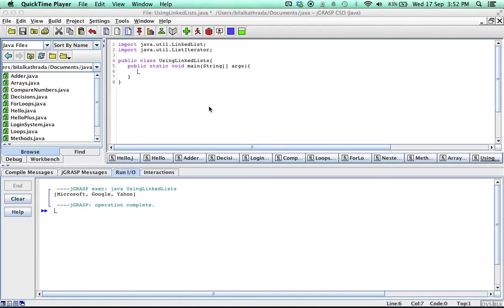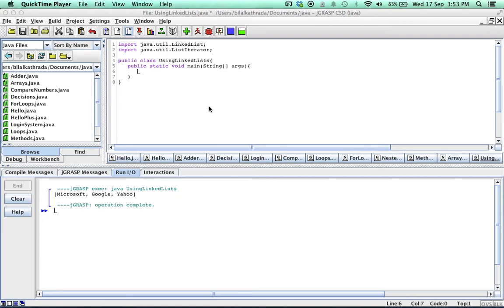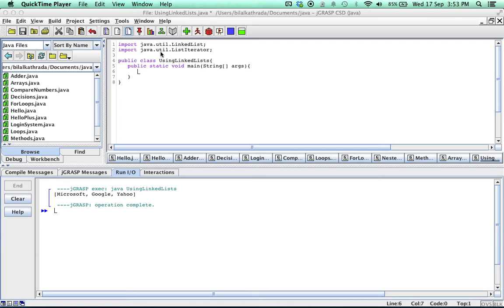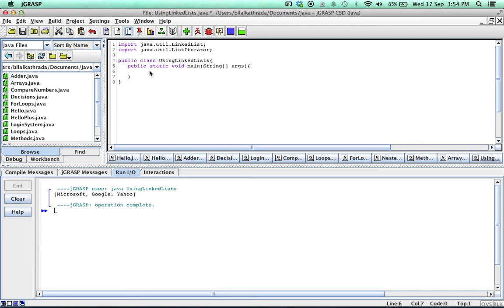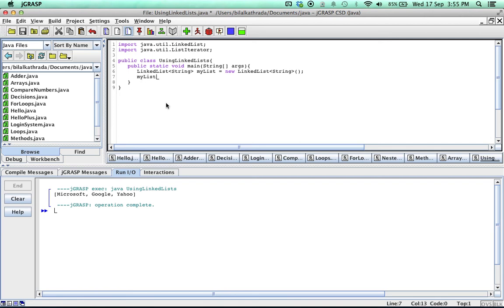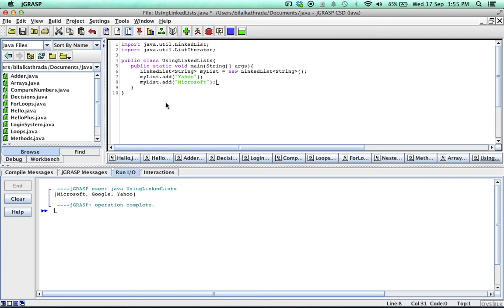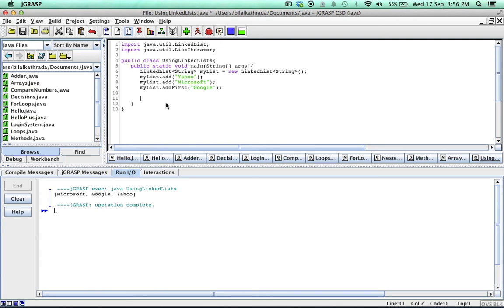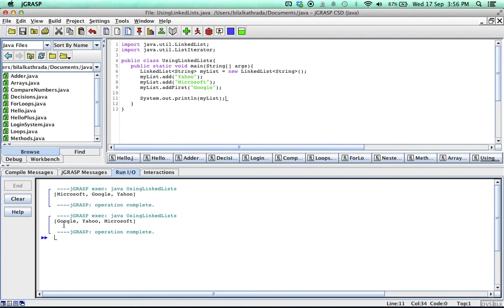Intro to Java - Lesson 19 | LinkedList Intro | IT varsity